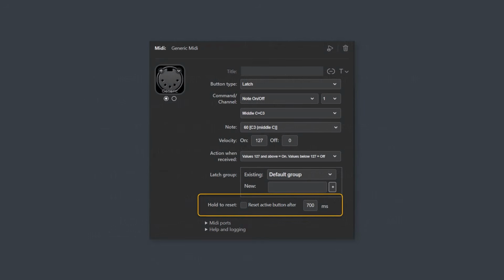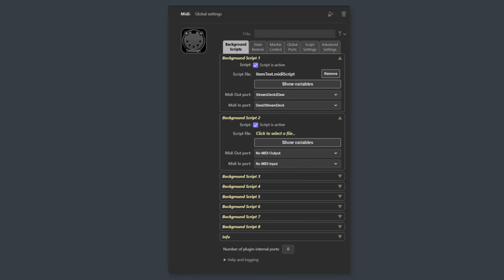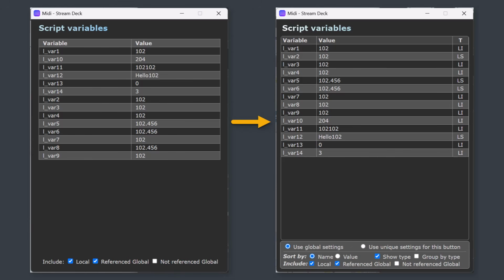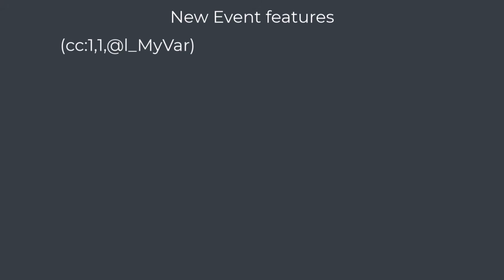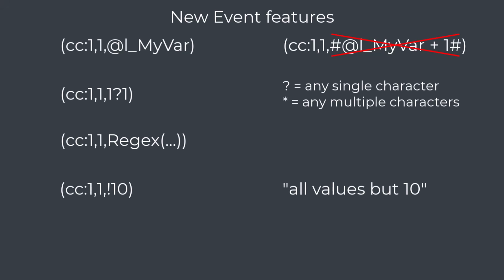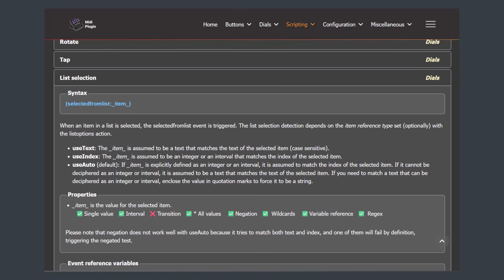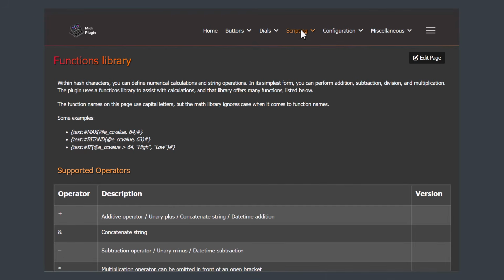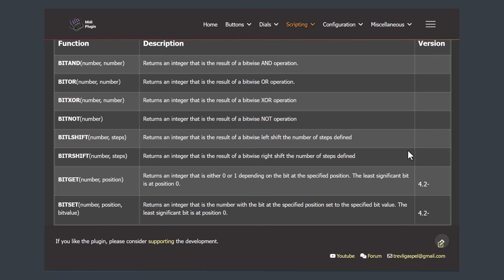Stream Deck Midi plugin 4.2 update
A quick view of the 4.2 update for the Stream Deck Midi plugin.

00:20 Bug fixes
00:38 Generic Midi Latch button update
01:00 UI refresh
01:15 Performance boost
01:56  Background scripts
02:08 MIDI state restore change
02:40 Extended variable mode
03:10 Script variable window
04:05 New event features
06:25 List selection useAuto option
07:15 Image action SVG string feature
08:00 Functions library